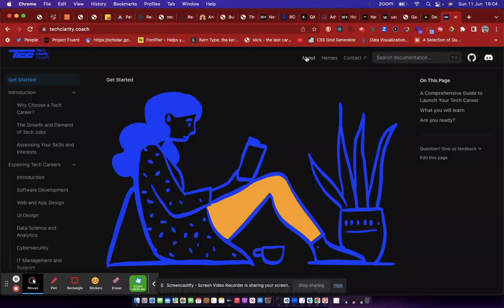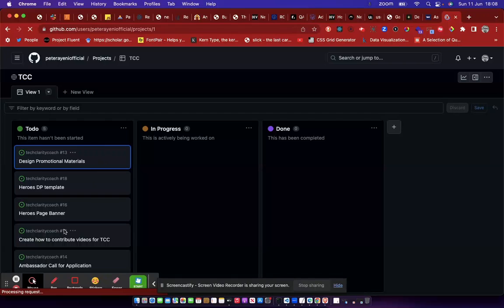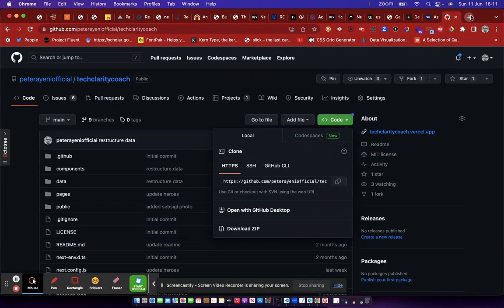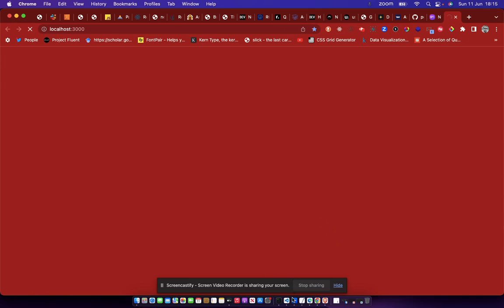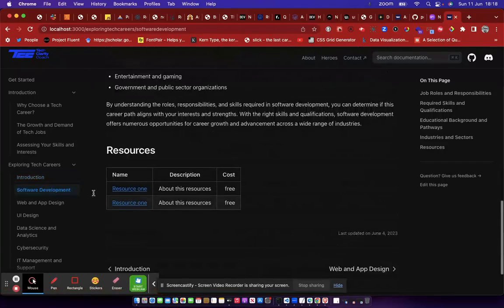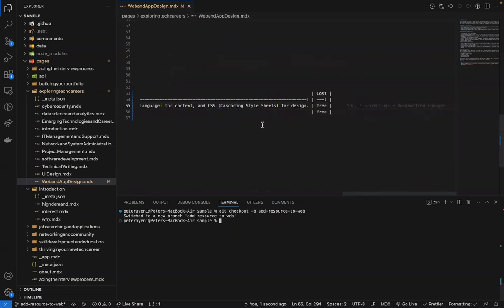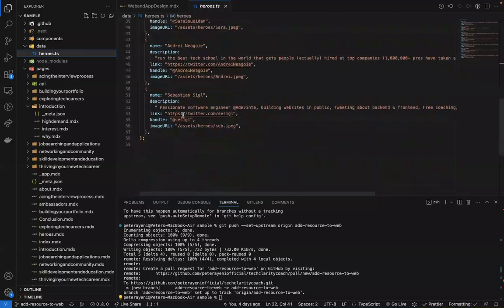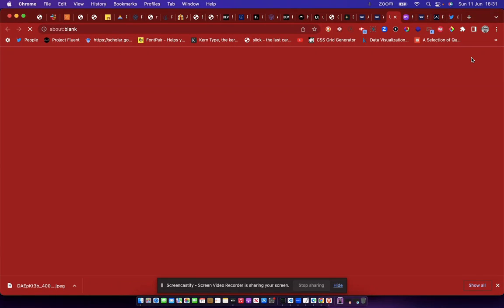Contributing to Tech Clarity Coach part 3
A Comprehensive Guide to Launch Your Tech Career.